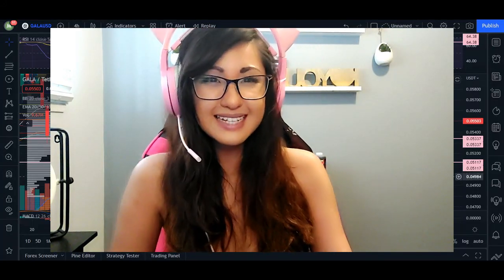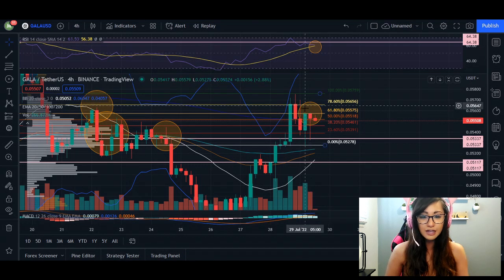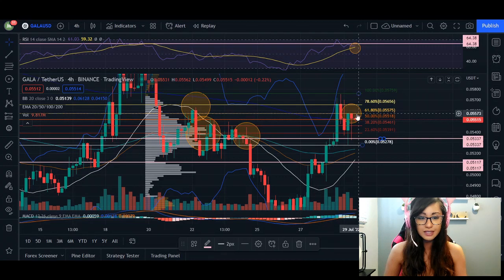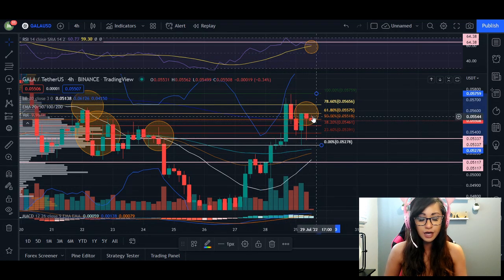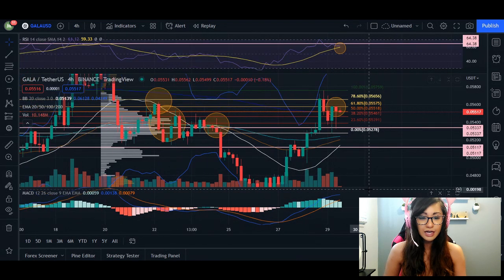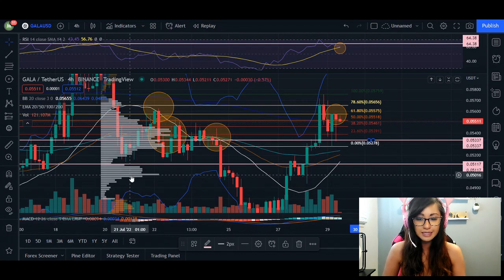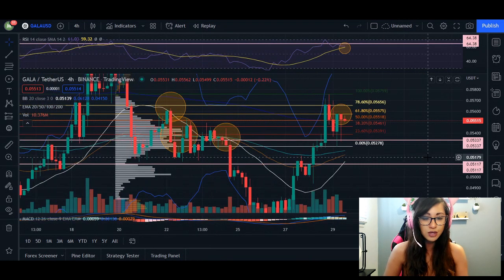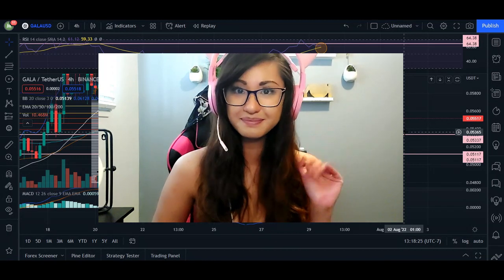GALA Price Prediction - GALA Price Prediction & Analysis JULY 2022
What Is Gala Games (GALA)?
Gala Games aims to take the gaming industry in a different direction by giving players back control over their games. Gala Games mission is to make “blockchain games you’ll actually want to play.” The project wants to change the fact that players can spend hundreds of dollars on in-game assets, and countless hours spent playing the game, which could be taken away from them with the click of a button. It plans to reintroduce creative thinking into games by giving players control of the games and in-game assets with the help of blockchain technology.